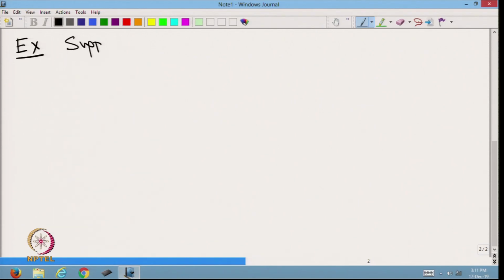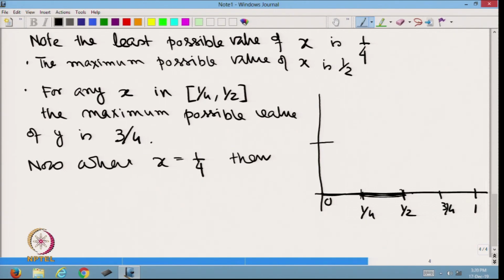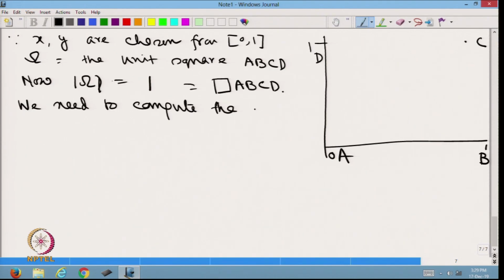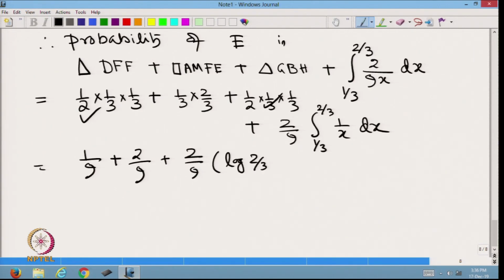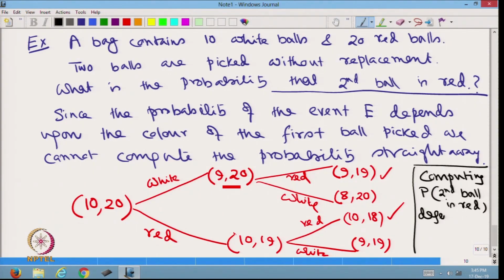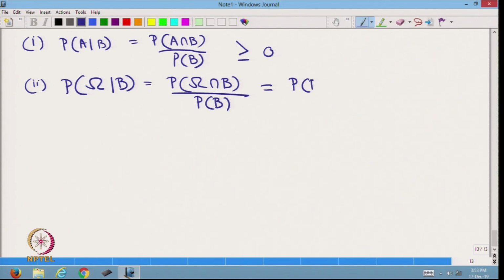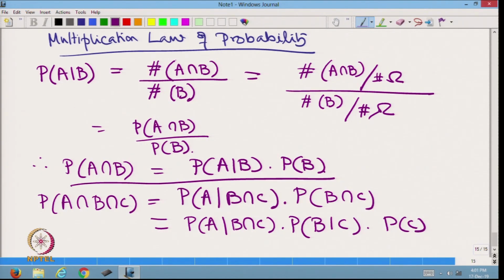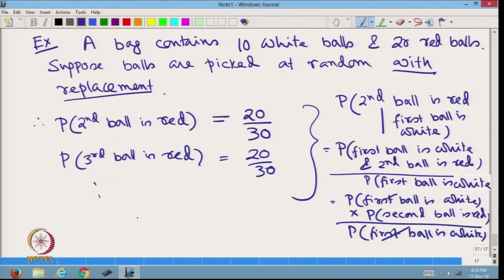Lecture 4 : Advanced Probability Theory